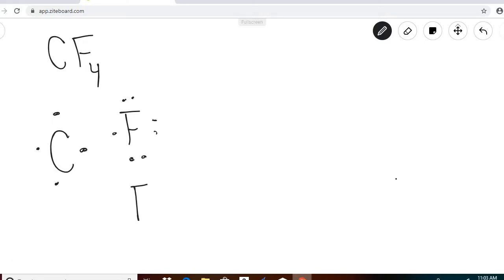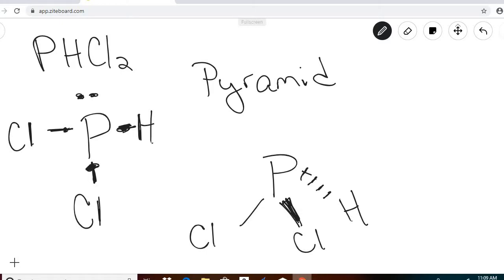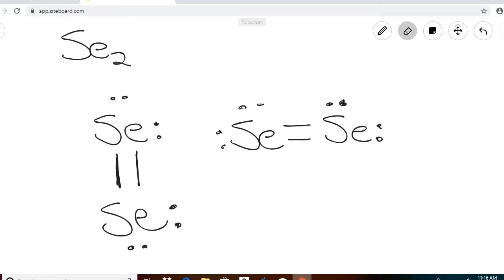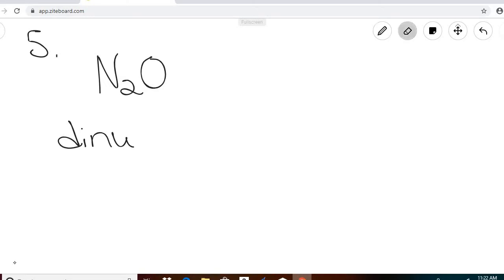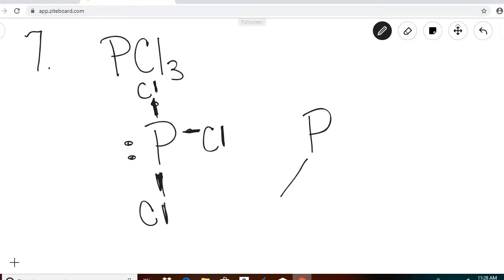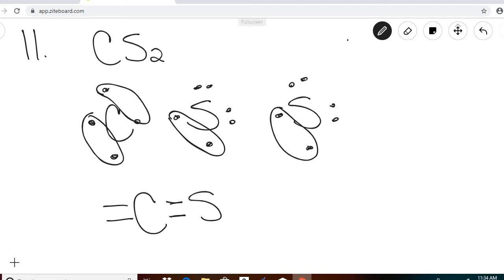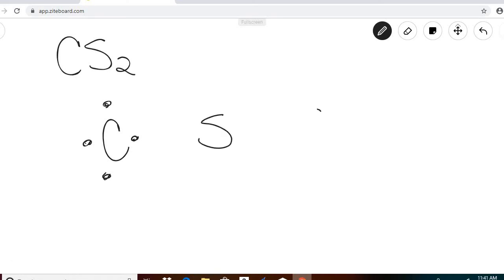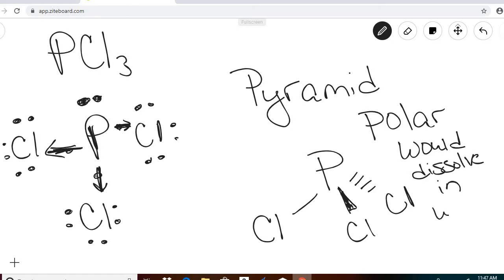Chemistry Chapter 5 Additional Practice Problems